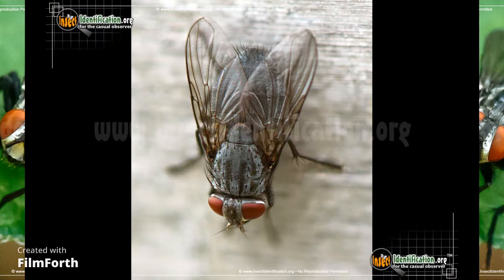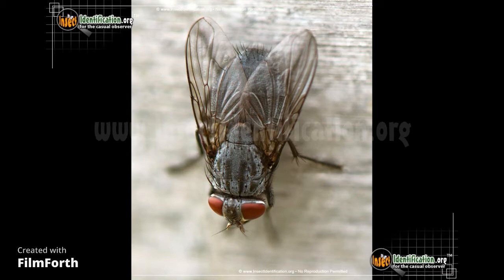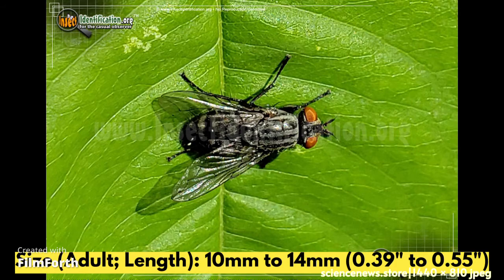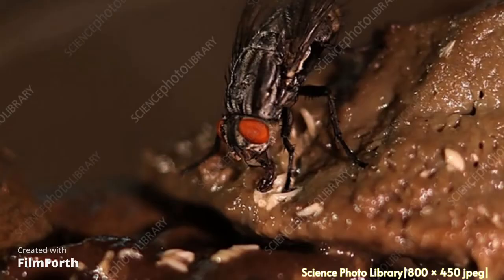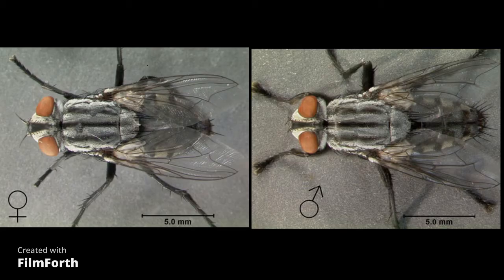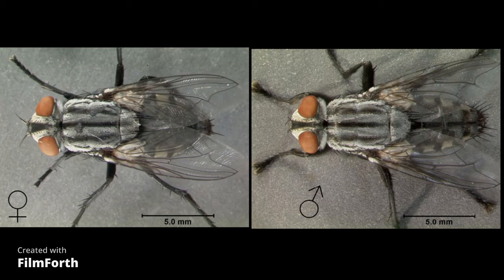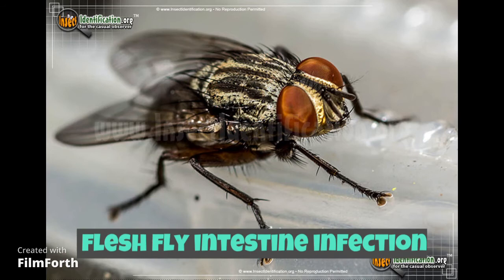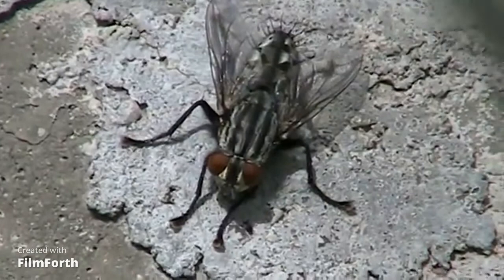VET PARA 1 | Flesh flies (Diptera: SARCOPHAGIDAE) | Chapter 5.2.4 (Student Output)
In this video, Ms. Ruzz Balasa (4-DVM) discussed about the morphological and biological characteristics, and the veterinary significance of flesh flies (Order Diptera; Suborder Brachycera; Family SARCOPHAGIDAE).

Introduction
Flesh flies (Diptera: Sarcophagidae) are commonly found in warm tropical areas, although they do occur in places not suitable for most flies. They are closely associated with humans (synanthropic) and they have been known to enter houses to colonize cadavers. Like their name entails, these flies depend on live or dead tissue to complete their life cycle (Watson and Dallwitz 2003). This family of flies is attracted to many types of dead vertebrate remains, including humans.  Sarcophaga crassipalpis Macquart is commonly used in laboratories to study gene expression, diapause processes, and physiological processes. It also has a significant impact in other areas of science including parasitology and forensic entomology.

Description
Adult: The adult ranges in size from 9 to 13 mm. This fly is typically a light grayish color with three black stripes on the thorax (Watson and Dallwitz 2003). Unlike females, males are more hairy, with robust front legs, that assist in their attempts to copulate. Like many flesh fly species, their "tail" or abdominal end is red for both males and females. The front femora are slightly larger than those on the remaining legs and often have a light gray coloration. Adults also have a distinctive black strip with golden or yellowish margins between their eyes.

Life Cycle
Adults: Flesh flies are ovoviviparous, which means that eggs are not deposited upon full development. Instead, the larvae hatch inside of their mother's "uterus" and are held until a proper host is found. The term used to describe the release of the larvae onto the host is 'larviposition.'

Hosts
The diversity of hosts used by sarcophagids is almost as great as the number of species within the family. Some flesh fly species are parasitoids, attacking and developing within other arthropods (Coppel 1959), while most have been found on varying types of carrion: pig carcasses, human cadavers, and/or wildlife (Goff 1991). Although S. crassipalpis is known as a carrion-inhabiting species, they have been reported to cause myiasis in humans (Morris 1987). Myiasis is a parasitic condition in which the maggots infest a living host, in this case a human being, and feed on the living or dead tissue present.

Importance
Flesh flies commonly colonize human remains early in the decay process. Although they are not the predominant type of fly found in situations of forensic importance, they can be valuable evidence when present. Sarcophagids are a very useful tool for the forensic entomologist, like many other insects, they can be used to estimate the time of colonization which can be used to infer a minimum postmortem interval (m-PMI). Weather conditions and geographic location are key factors to consider when using insect evidence to estimate the m-PMI of a corpse as the variation associated with time of colonization after death is not completely understood at this time.

This particular species of flesh fly is commonly thought of as the "lab rat," and therefore it is usually overlooked when dealing with issues of forensic entomology. Over the years scientists have conducted and documented countless experiments on S. crassipalpis. Most of these experiments were studies regarding diapause and physiological responses to environmental changes (temperature, light, and humidity changes). The data accumulated regarding sarcophagid development under different environmental conditions are vast making flesh flies an effective tool to accurately calculate a postmortem interval range.

Management
As S. crassipalpis and other sarcophagid species are usually not abundant, a flyswatter typically will suffice to eliminate a few flies. This species is not known be a major pest. Should this fly become a problem, the proper removal of carcasses will disrupt their life cycle by inhibiting larval development. The removal of vegetative refuse, a resting site for the adults, will reduce the annoyance of resident adult populations and risk of recontamination.